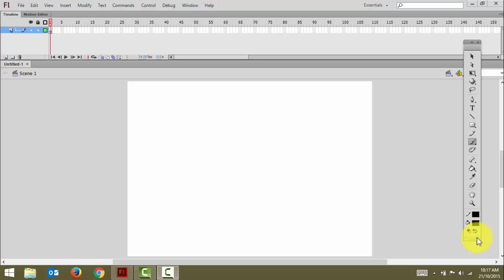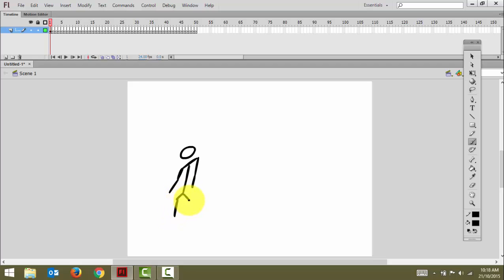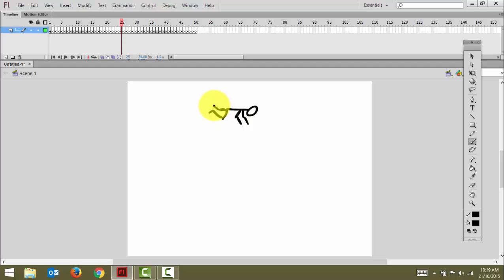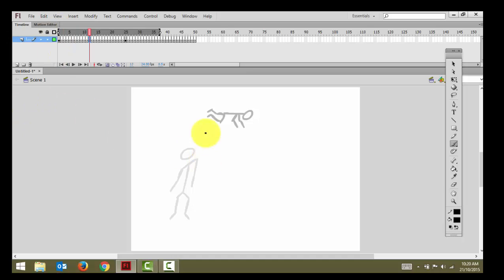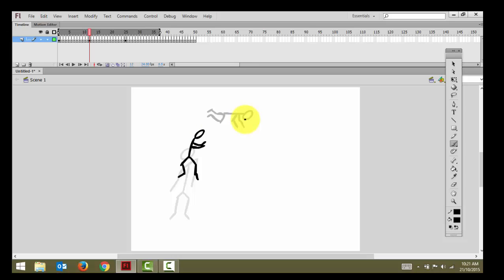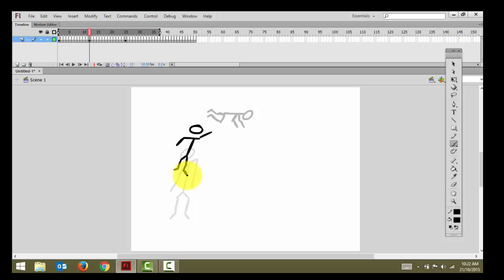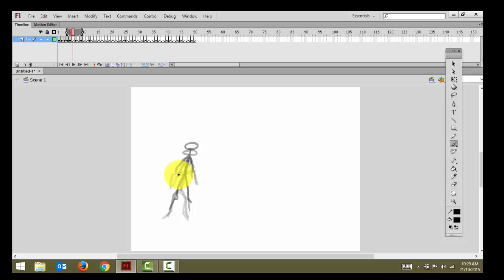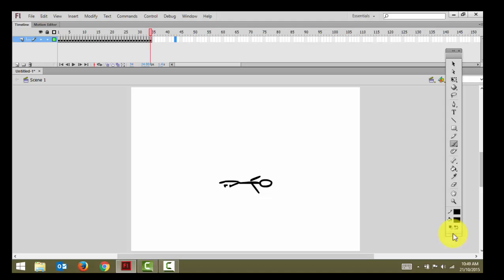Stop Motion in Flash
How to do basic Stop Motion Videos with Adobe Flash